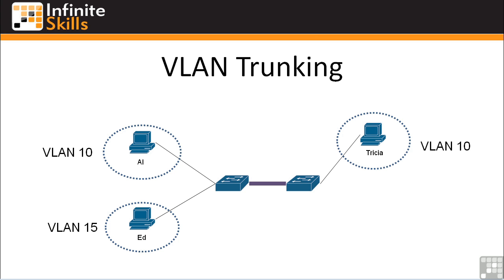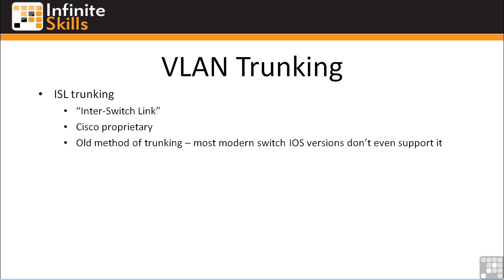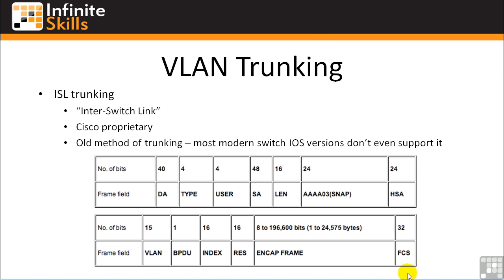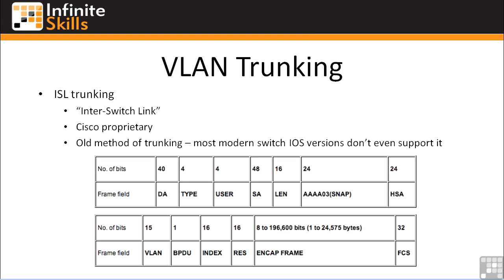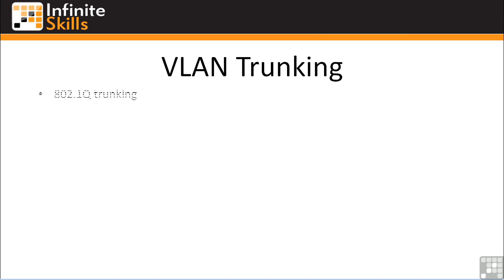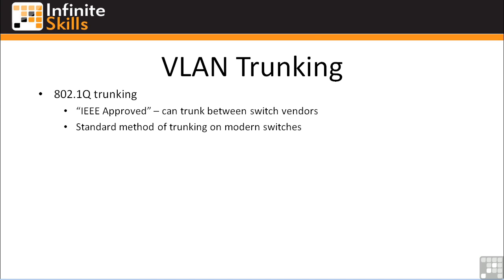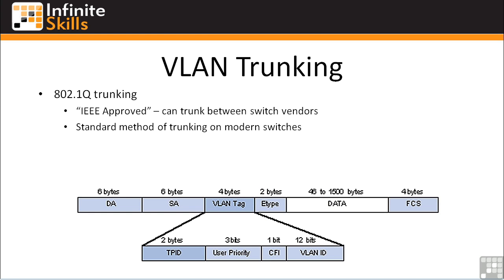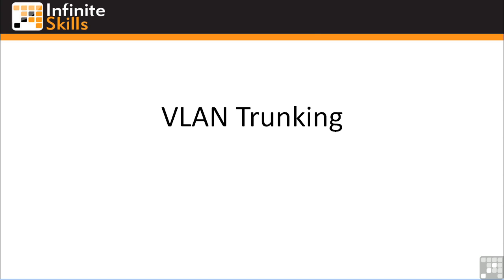VLAN Trunking 02 | Bongo Tech